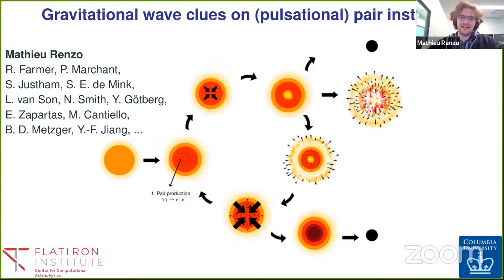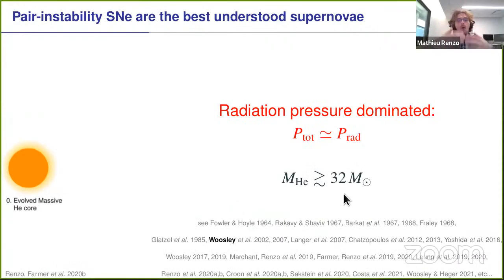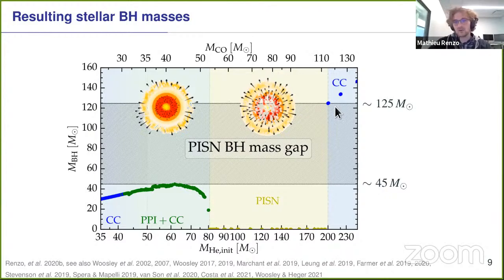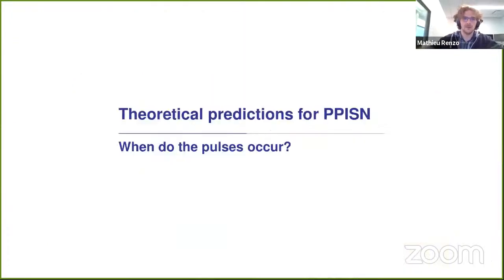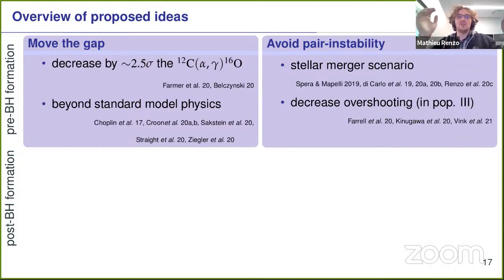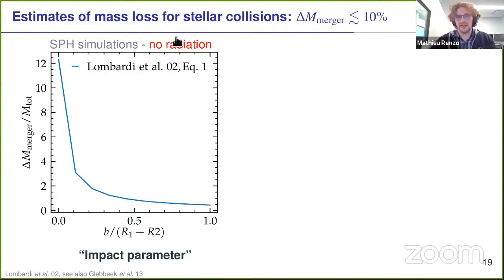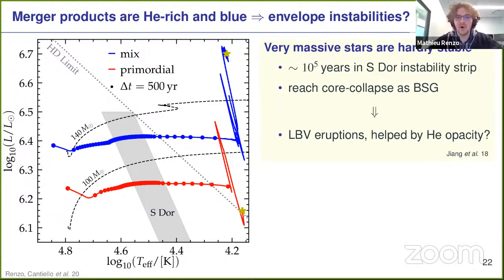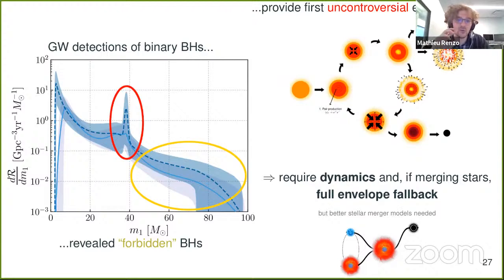Gravitational wave clues on (pulsational) pair instability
By:  Mathieu Renzo (Flatiron Institute, US)